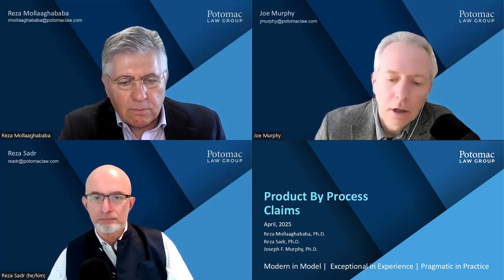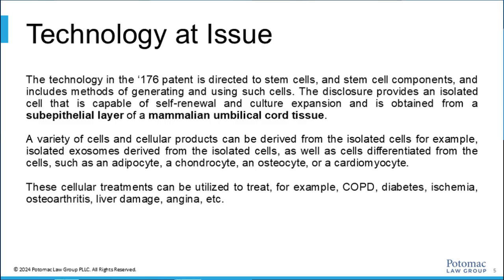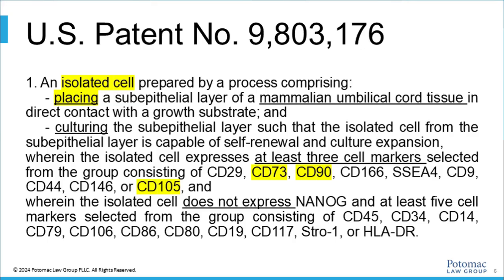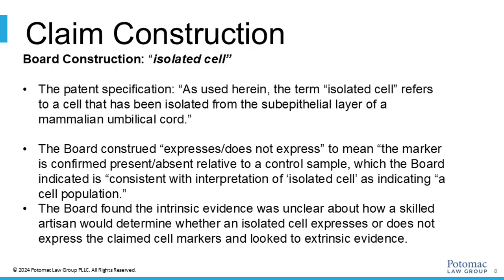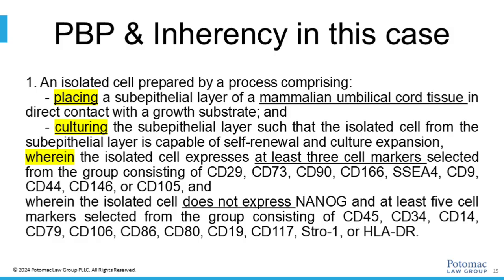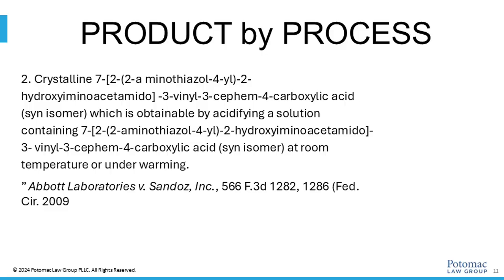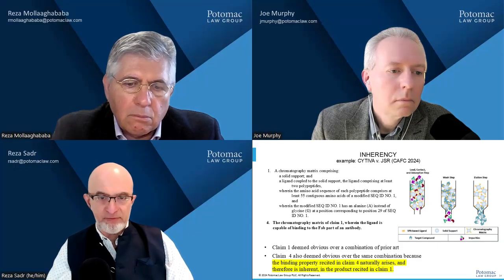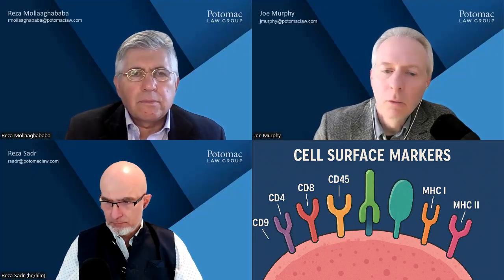Product-By-Process Claims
PLG Patent Partners Reza Mollaaghababa, Reza Sadr, and Joe Murphy break down product-by-process claims in light of the recent CAFC decision Restem LLC v. Jadi Cell LLC. They cover the pros and cons of using these types of claims and explain key differences in how they’re interpreted during prosecution versus infringement.